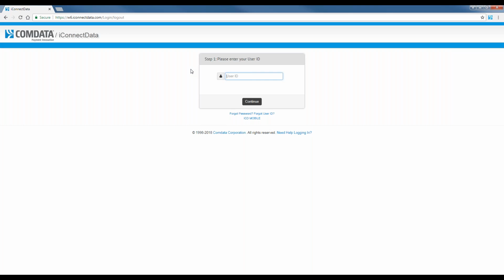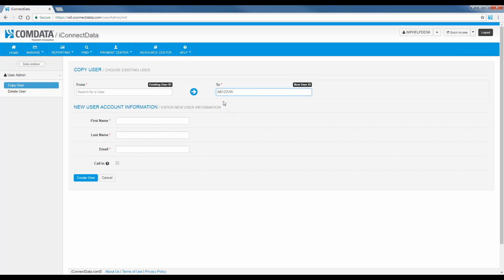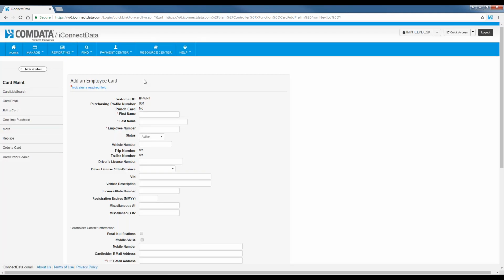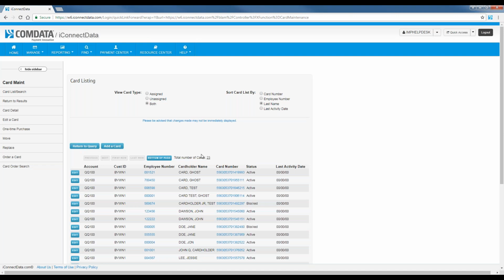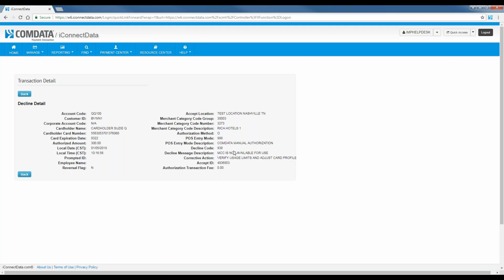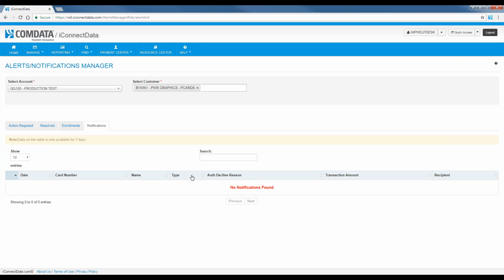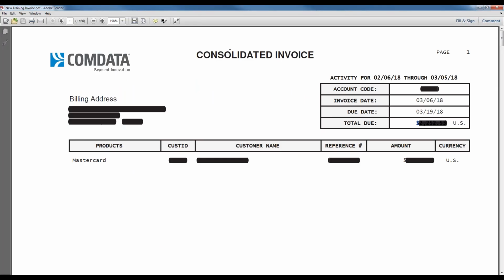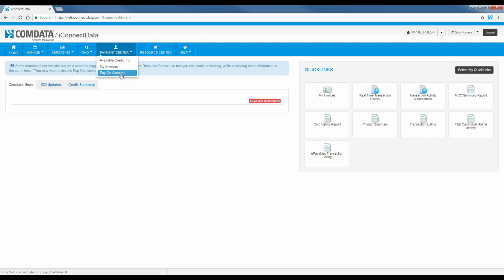Corporate Payments Purchasing Card ICD Training Aug 18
Corporate Payments   Purchasing Card ICD Training Aug18